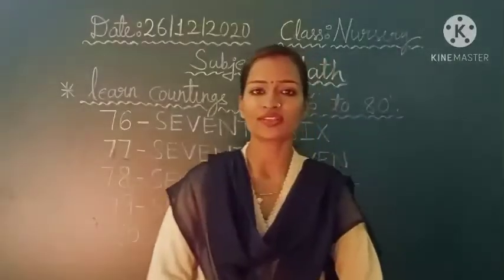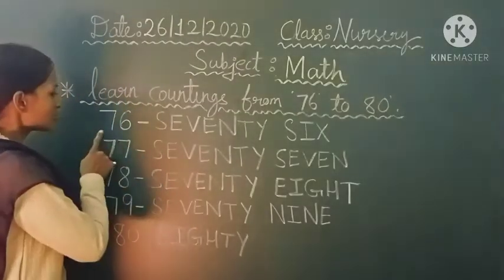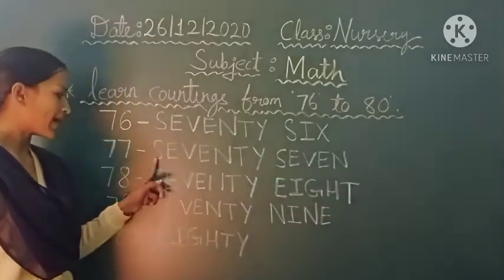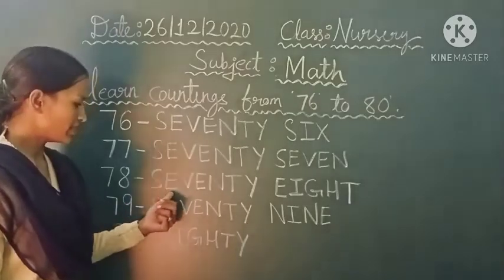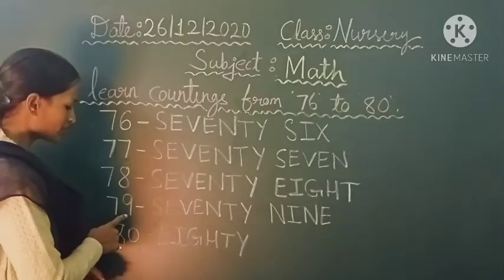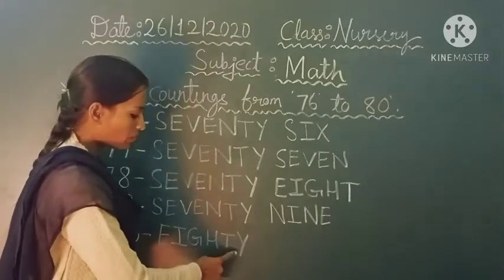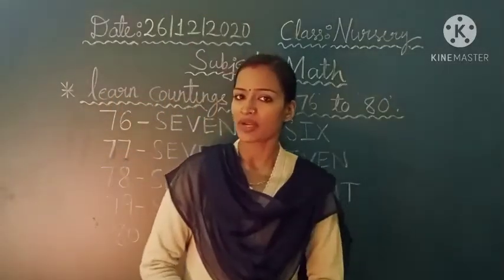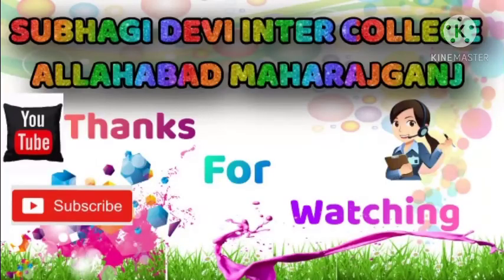Class-Nursery, Subject-Math, 26/12